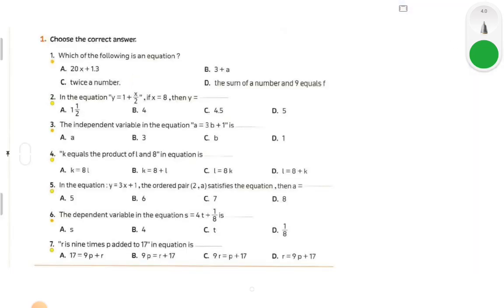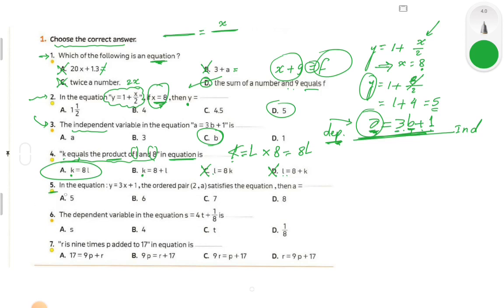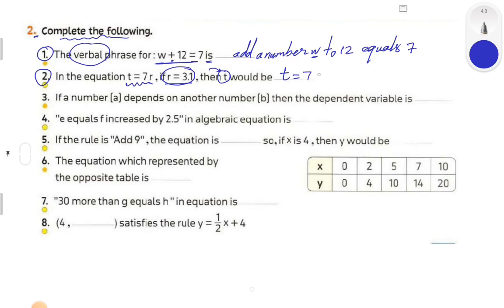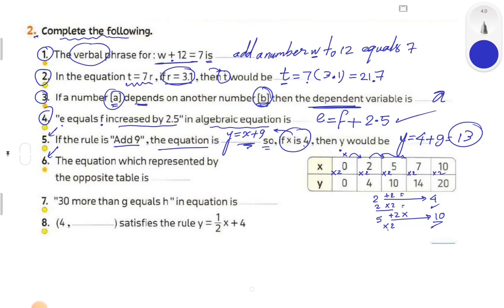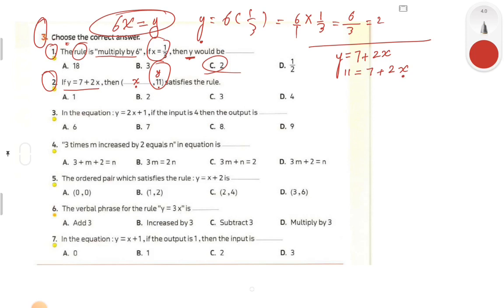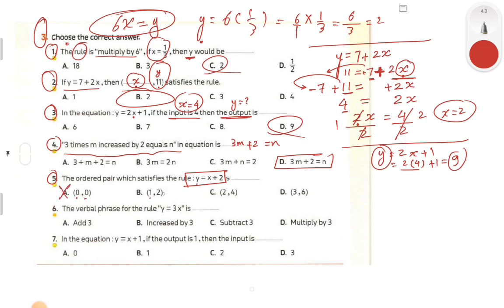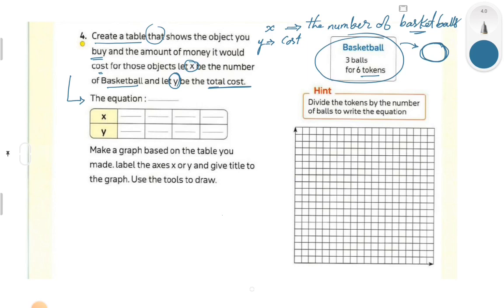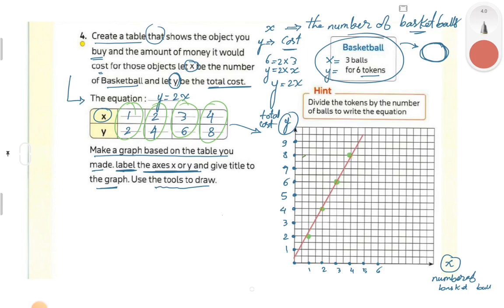Unit 5 Assessment on Dependent and Independent Variables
الوحدة الخامسه من الترم الاول فى الماث للصف السادس الابتدائى المنهج الجديد 2024
 Unit 5
   Assessment on Dependent and Independent Variables